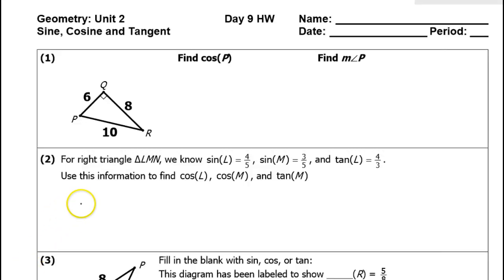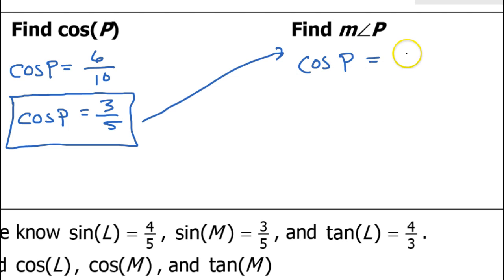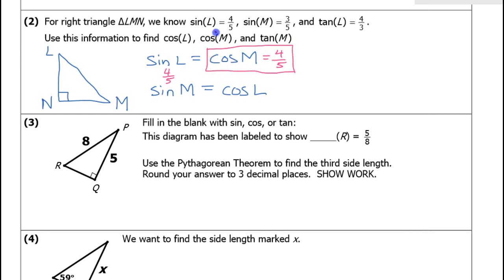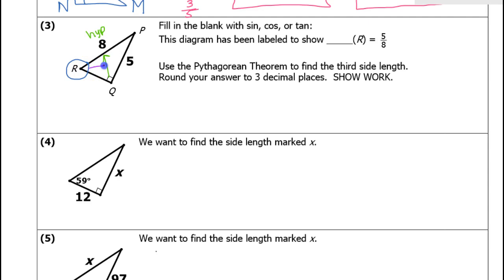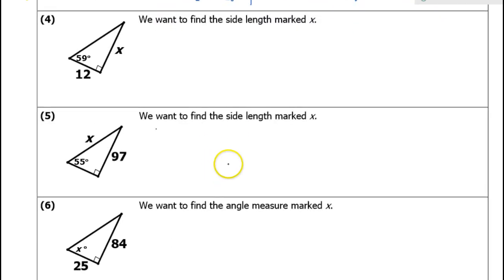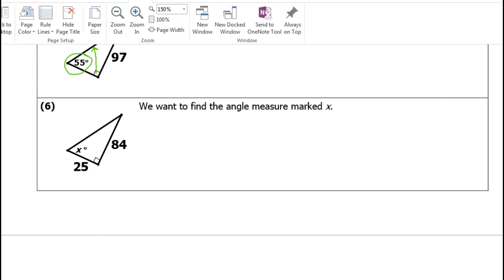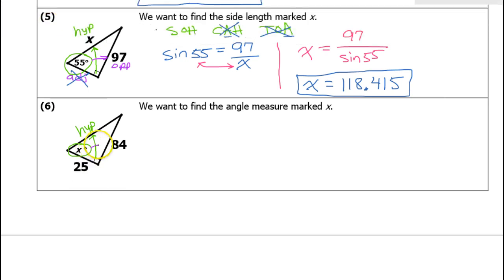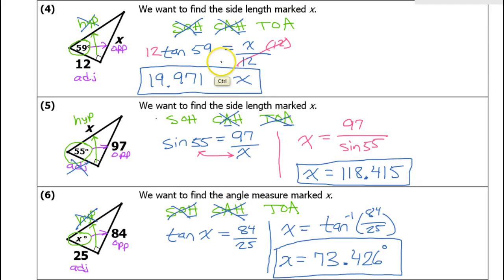Day 9 HW - Sine, Cosine and Tangent